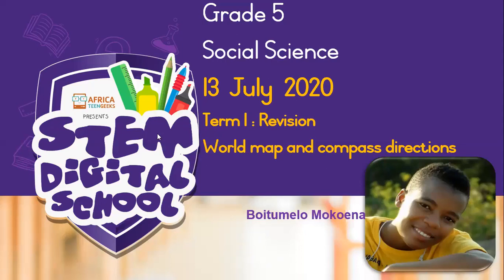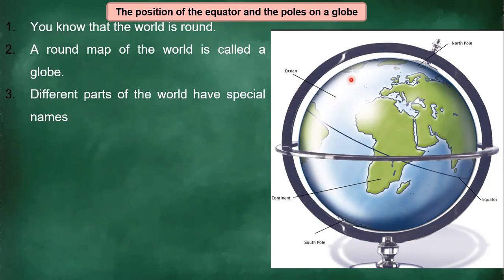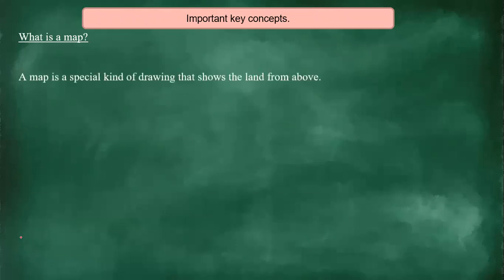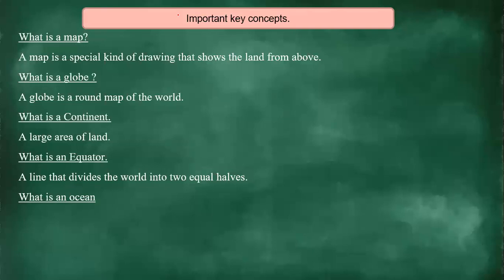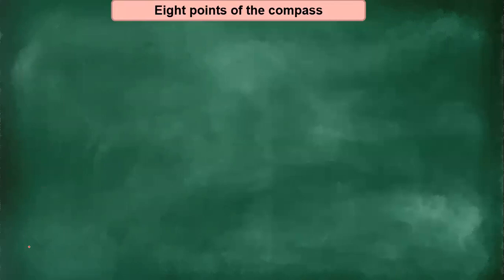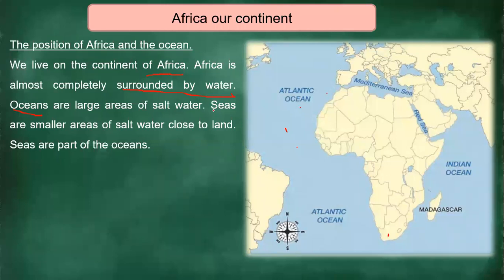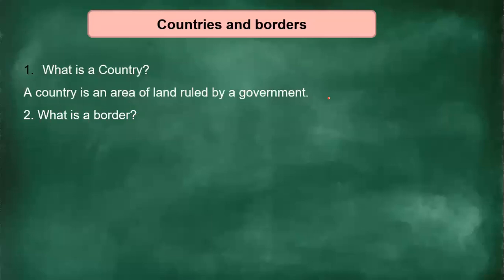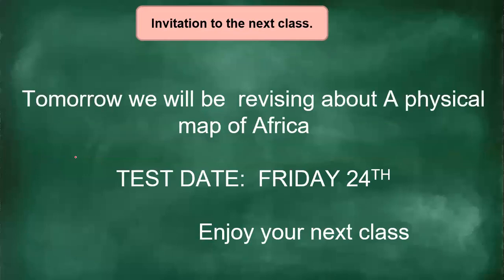Grade 5 - Social Science | 13 July 2020 | World map and compass directions